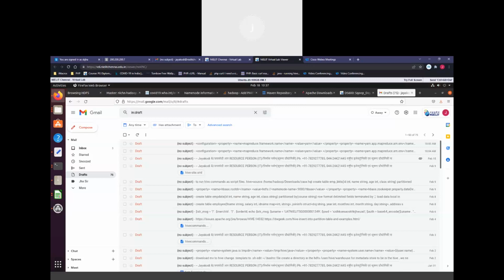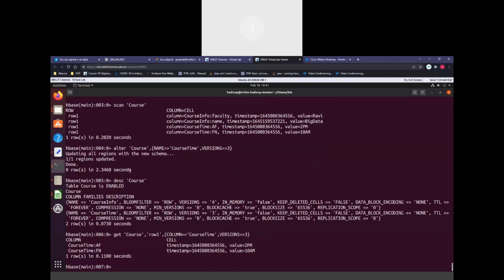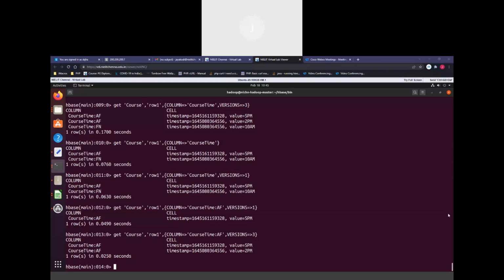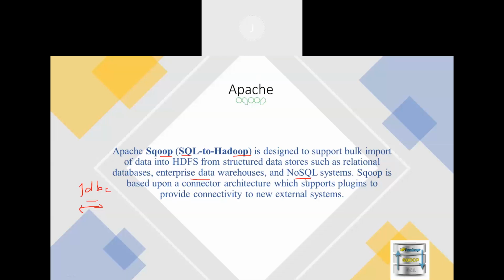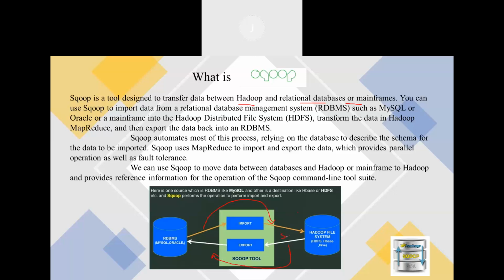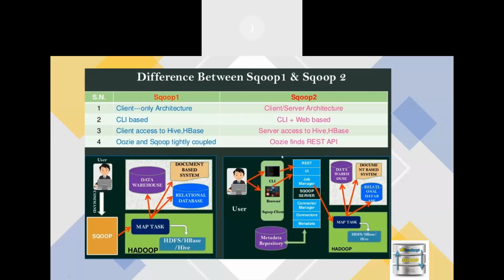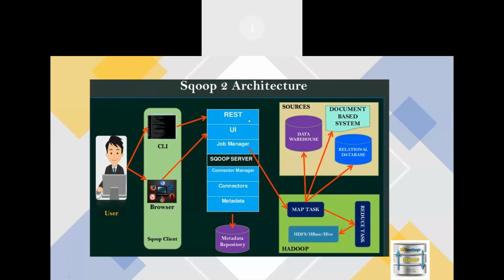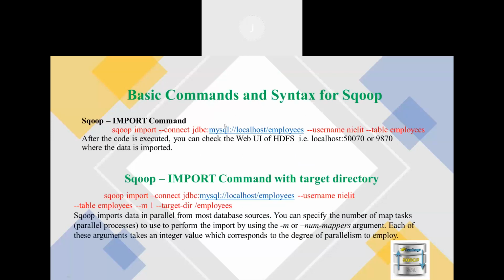05 - Sqoop Introduction Lecture 2